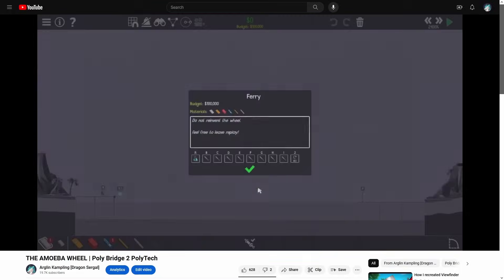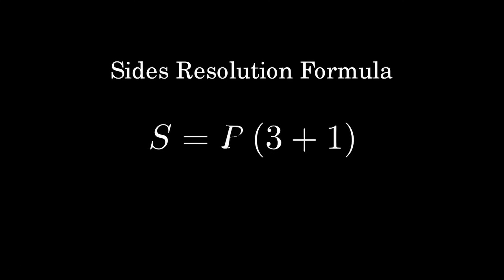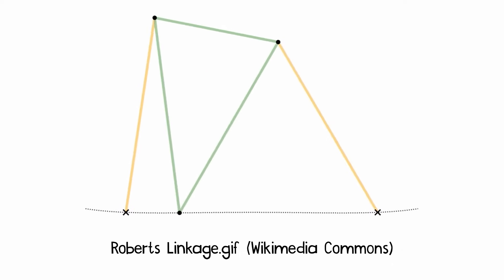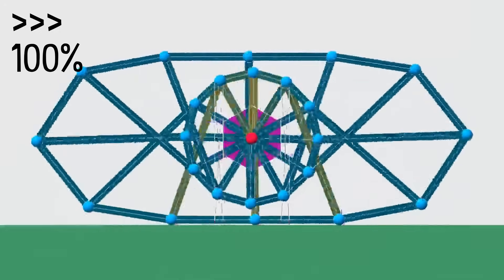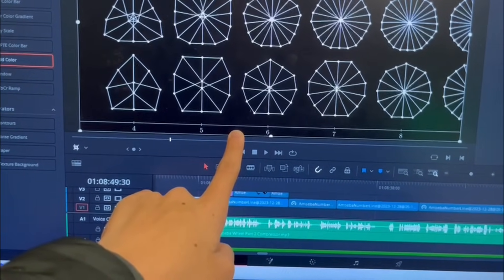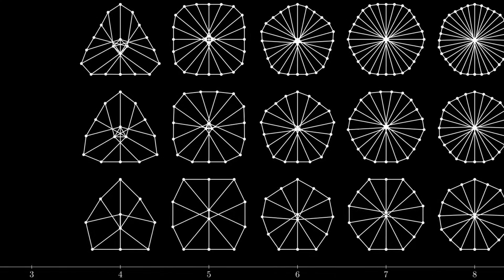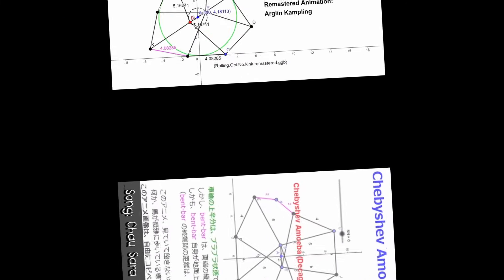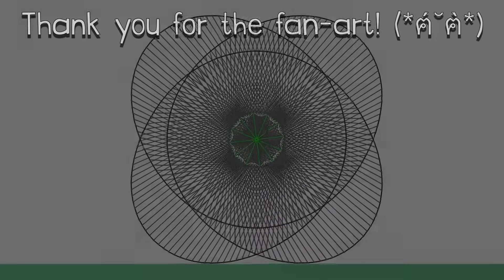The weirdest wheel just got WEIRDER... (Amoeba Wheel Part 2) | Poly Bridge 2 PolyTech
Come vibe with me! I don't bite. :P
^^^ If the link is expired, check the latest video and try that one.

# = = = Videos/Images/Sites referenced = = =
今井文夫 - チェビシェフ・アメーバ チェビシェフの八角形

Poly Bridge Discord Server (where much of this development is occurring.)

# = = = Music Used = = =
Toby Fox - Hip Shop | Deltarune Soundtrack (Chjolo Future Funk Remix)
Yasumu - Drift Away
Oatmello - Afternoon Nap
bert - cheat codes
Funk Fiction - Chill Zone Act 1 | Sonic & Chill
Bcalm - Lavender ft. eugenio izzi
Tibeauthetraveler - soul searching
Blurred Figure x another silent weekend - beige pallete
Osaki - Hazy Illuminations ft. Gerado Millán
Kuribo98 - Space Junk Road (Jazz Arrangement)
陈宇鹏 - Chattering Snowflakes | Genshin Impact Soundtrack
陈宇鹏 - Flourishing Past | Genshin Impact Soundtrack